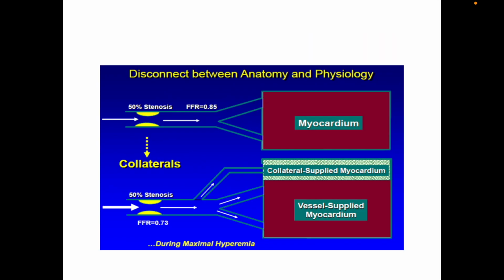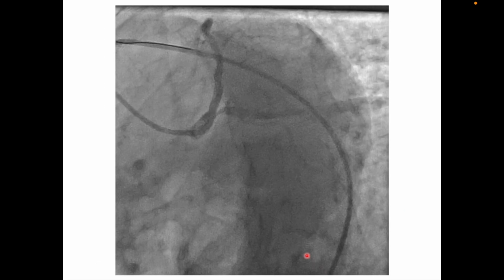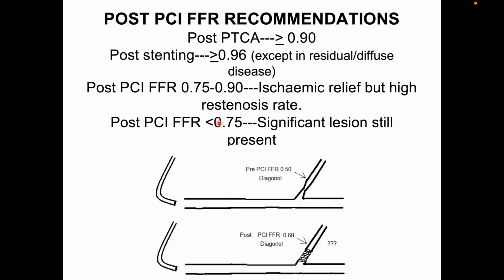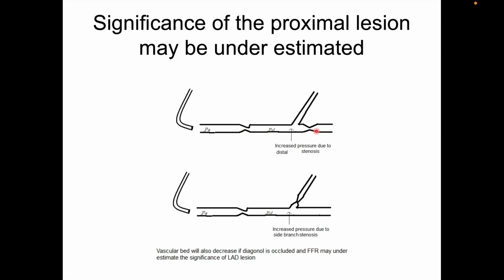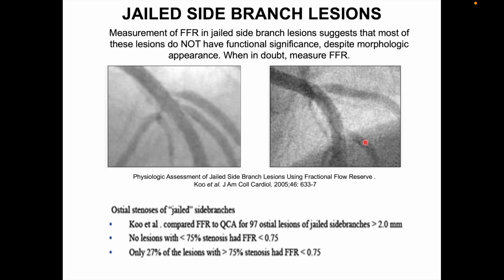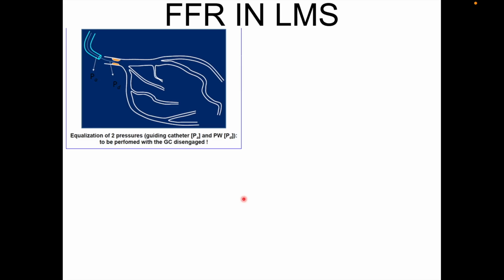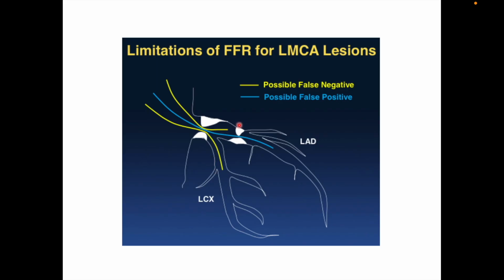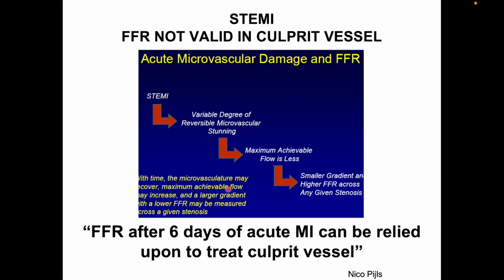6 Measuring FFR Coronary Physiology in special situations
Dear Colleagues,

I’m excited to share with you a series of talks I’ve prepared with the aim of making the learning and understanding of coronary physiology (FFR/iFR) more accessible and practical. These sessions are designed to simplify the core concepts and procedural techniques.

Best regards,
Dr. Asim Javed,
15th Feb 2026.